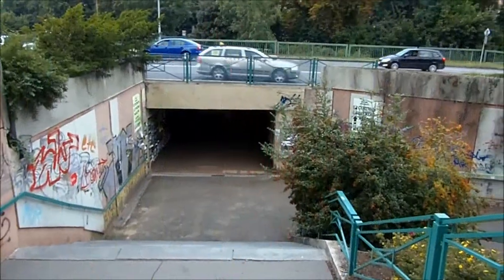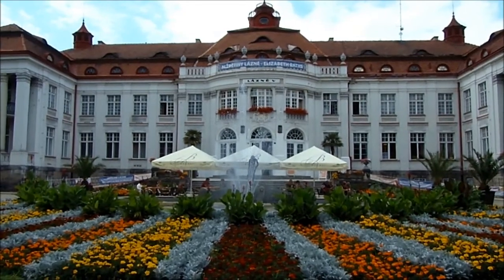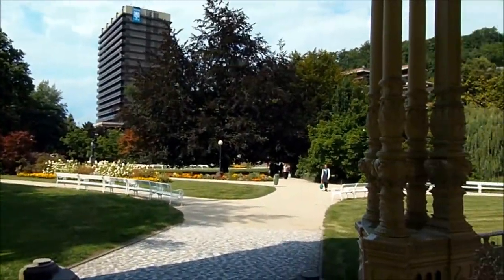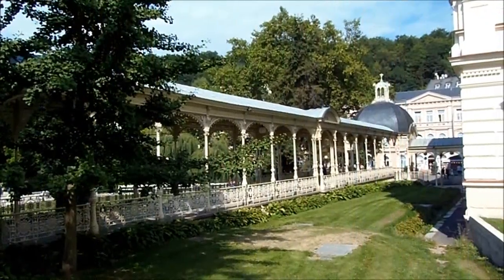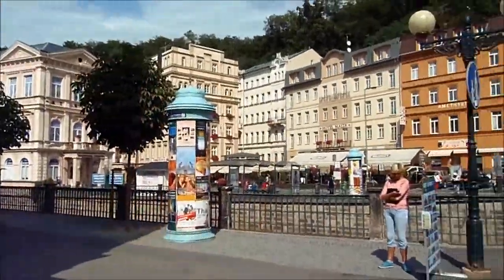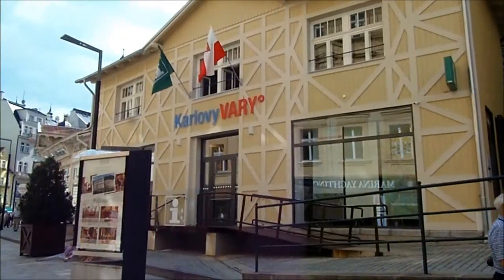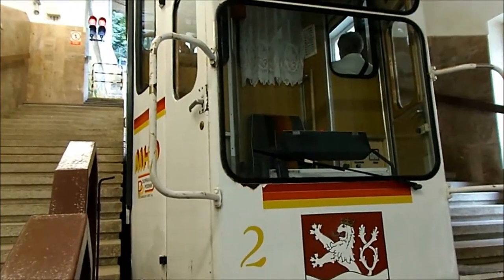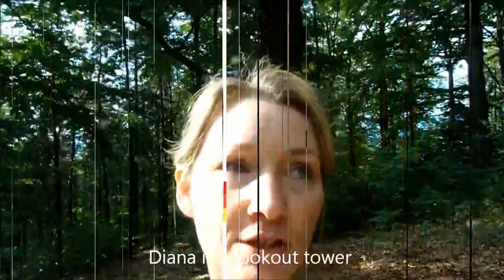Day 3 raileu Trip: Karlovy Vary - In Search of Spas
This is Day 3 of my raileu trip where I travel around Europe on behalf of Traveldudes using a Global Flexi InterRail pass, which has been kindly provided by ACPRail. In this episode, I spend the day in Karlovy Vary in search of spas.